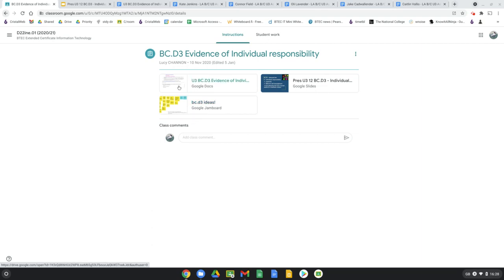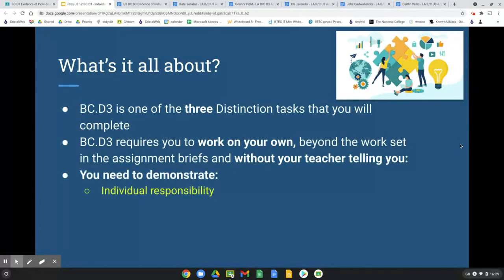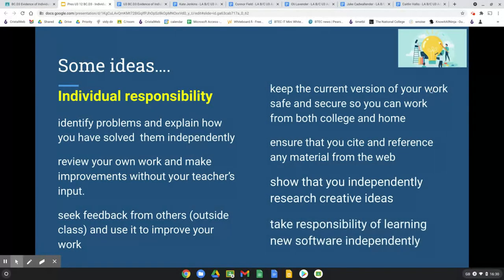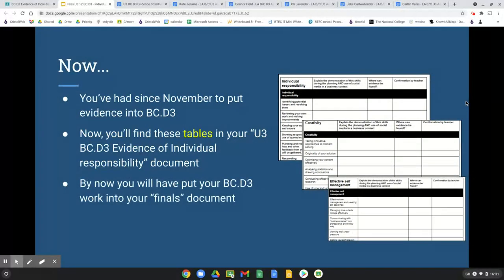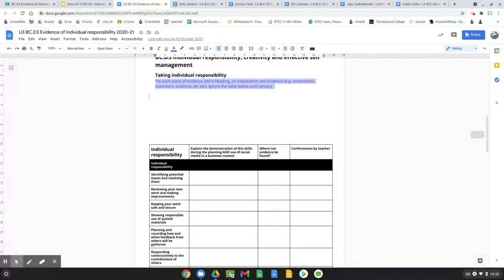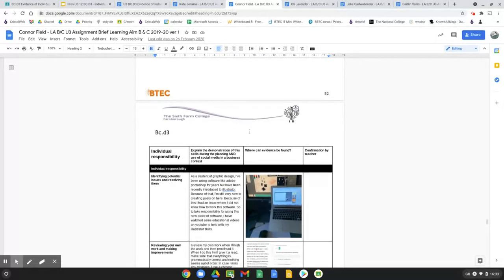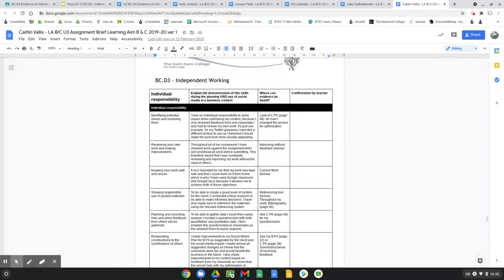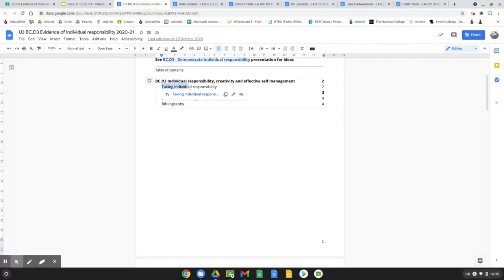BC D3 completing the coursework Jan 2021